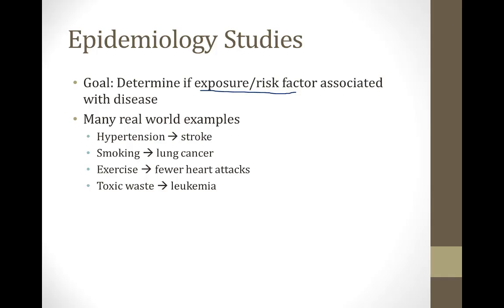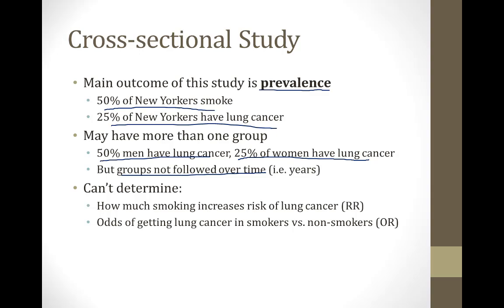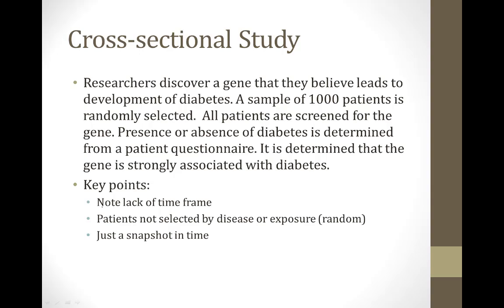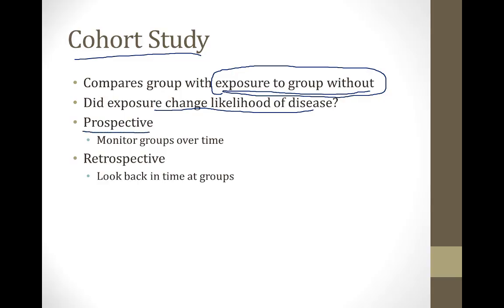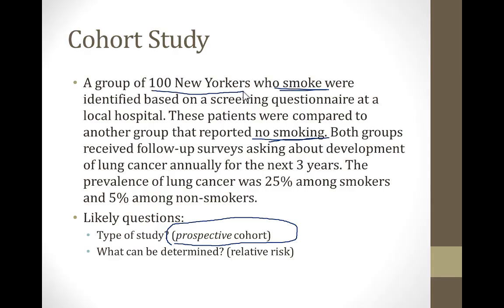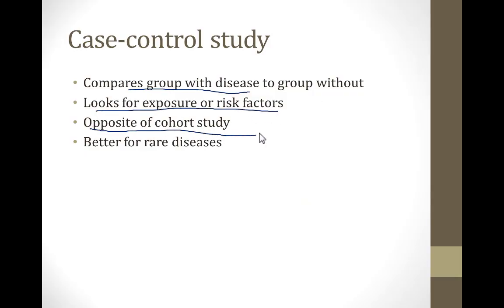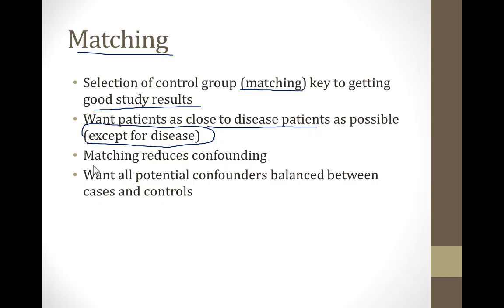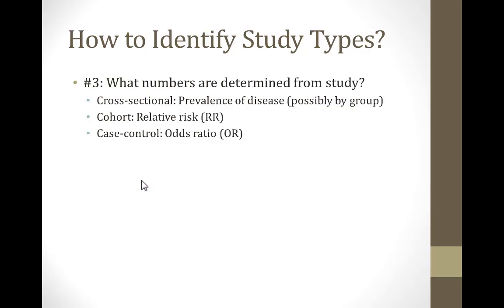1 Study Designs MedicalBooksVN com